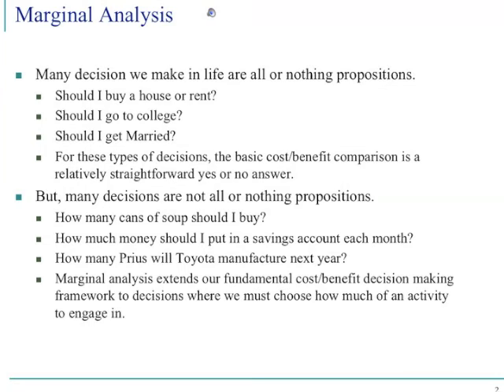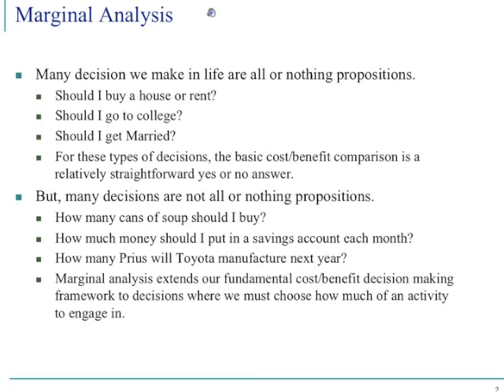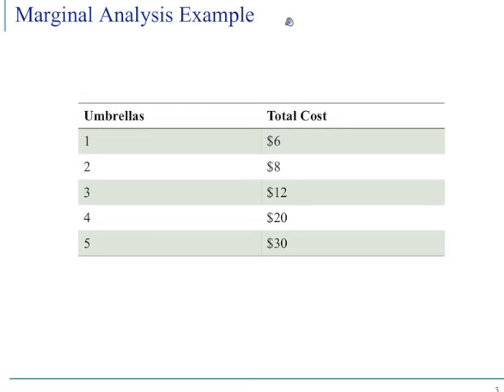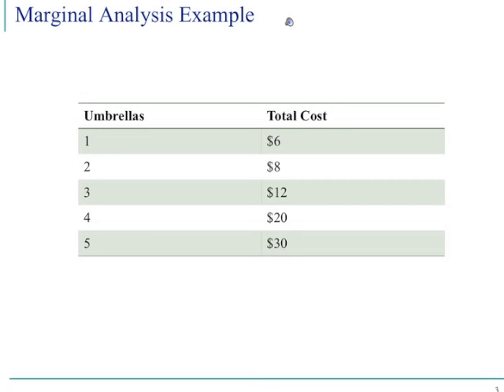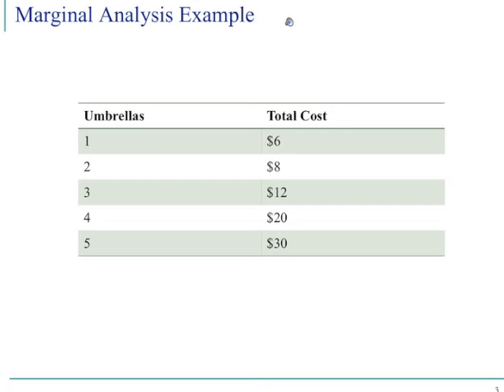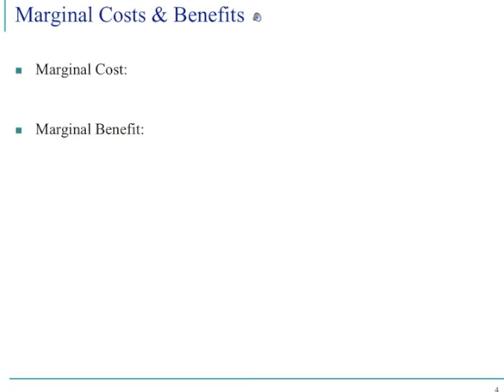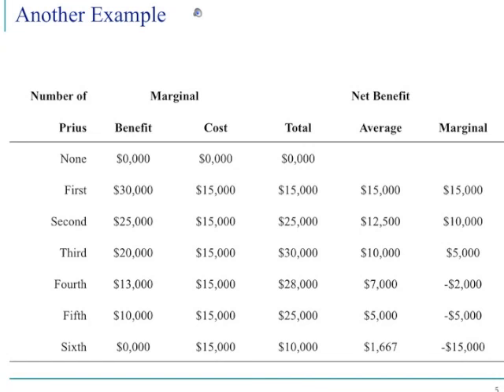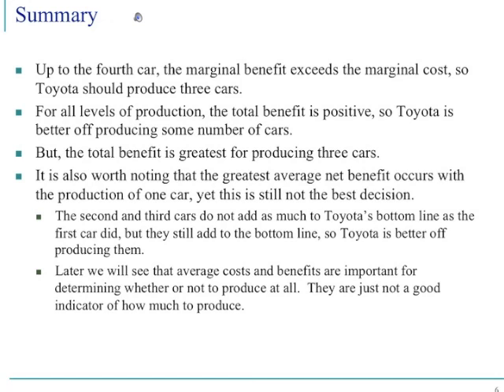Econ203: Narrated PowerPoints for Day2